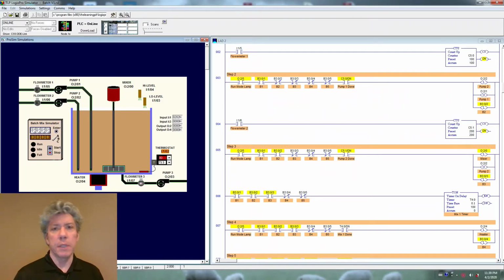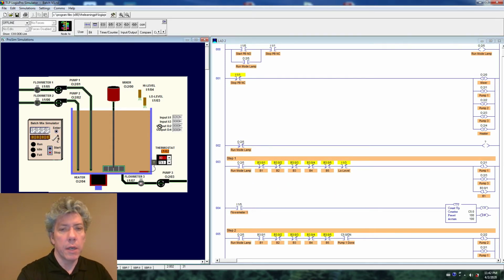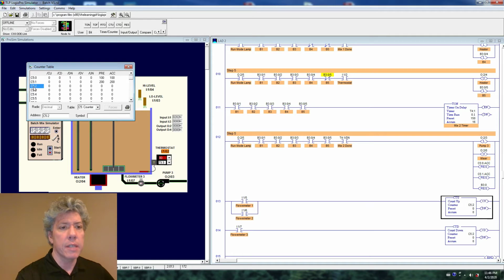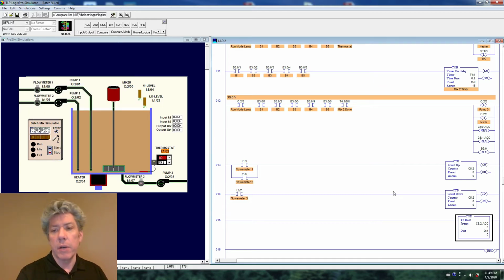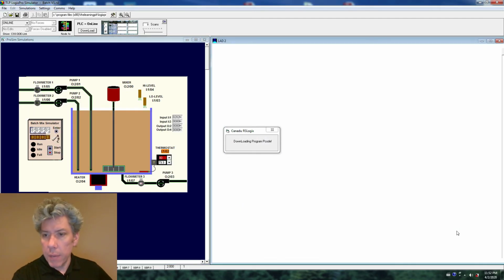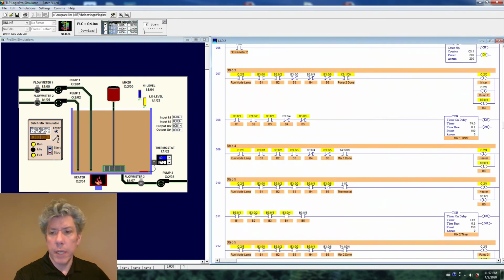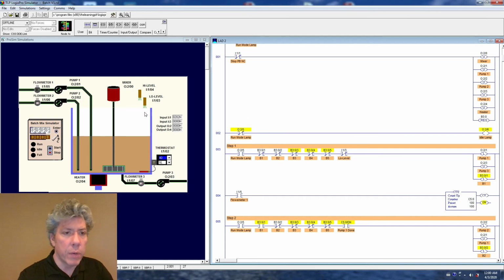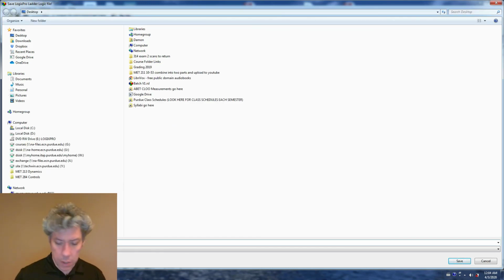MET 284 4 2 2020 Batch with Finish Flags Part 2